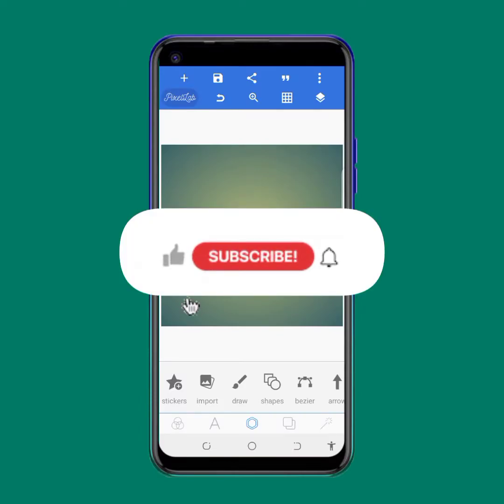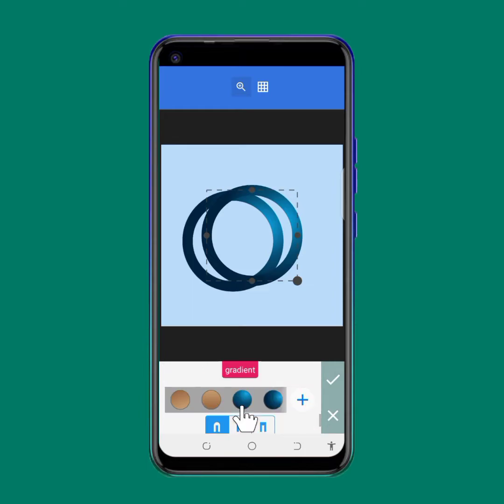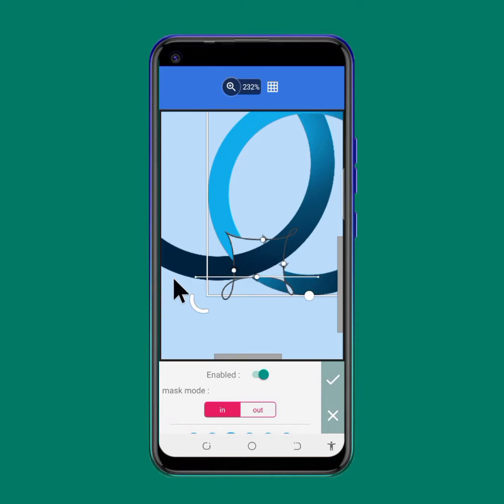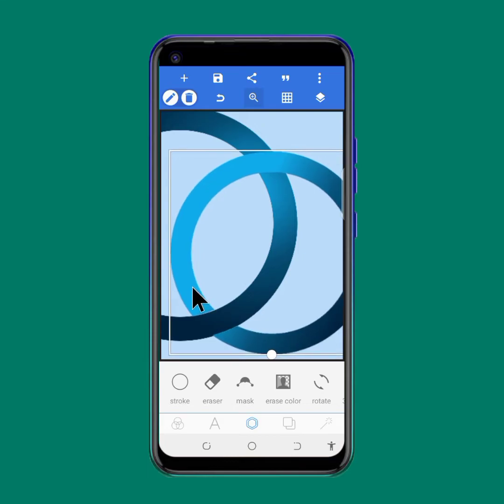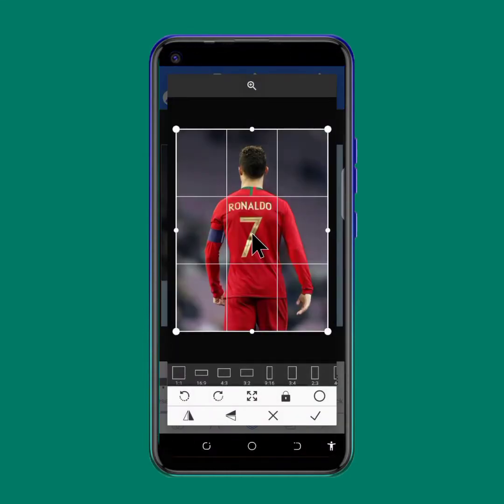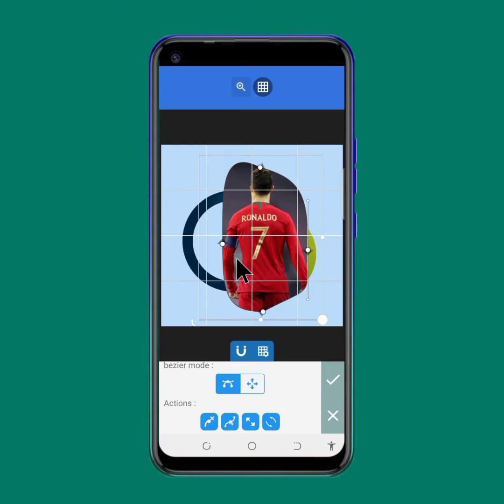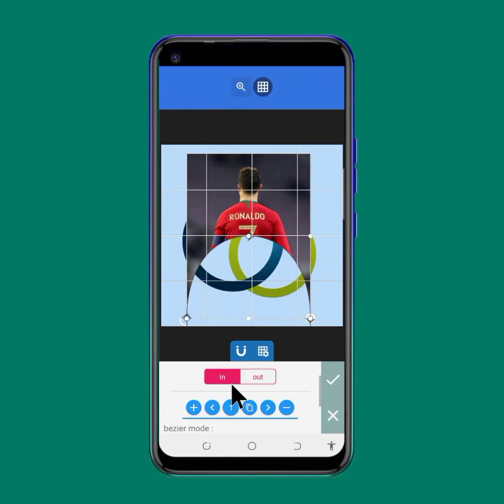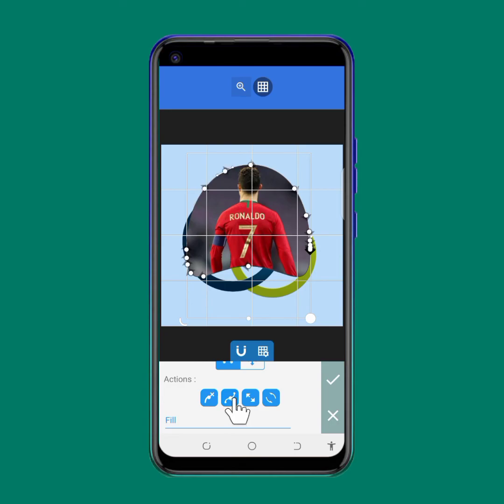Everything you need to know about Mask Tool - Pixellab Smartphone graphics tutorial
Every single details you need to know about Mask tool in Pixellab mobile app.